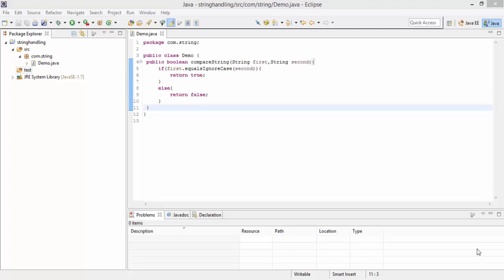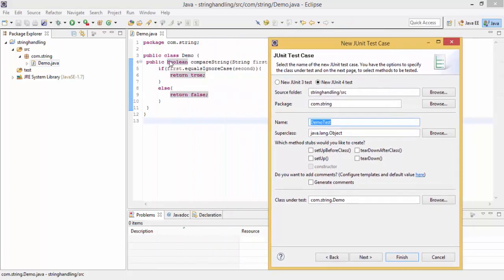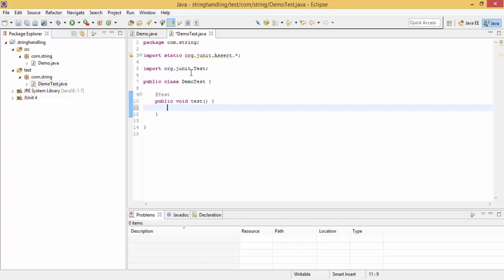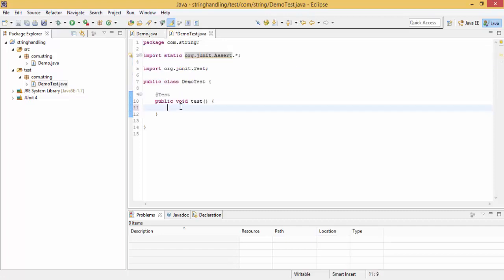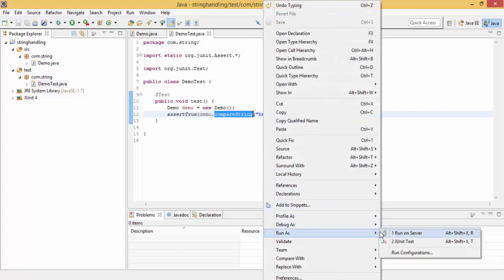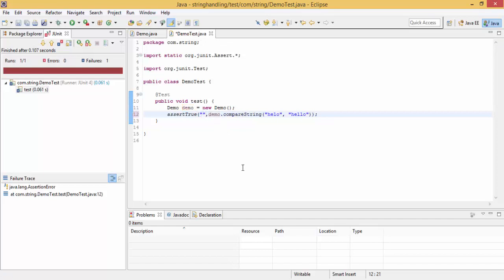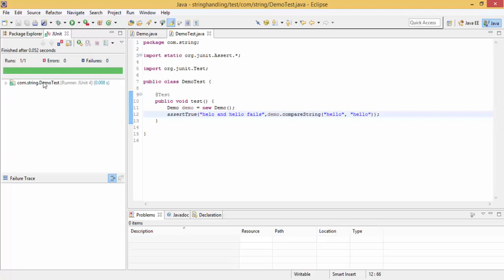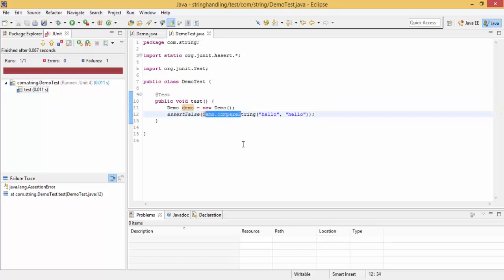JUnit Tutorial 02:- Use of @Test and assertTrue()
In this video we write our first Test case by using @Test annotation.
In our Test method we use assertTrue and assertFalse methods.